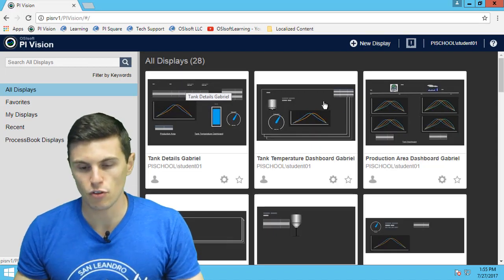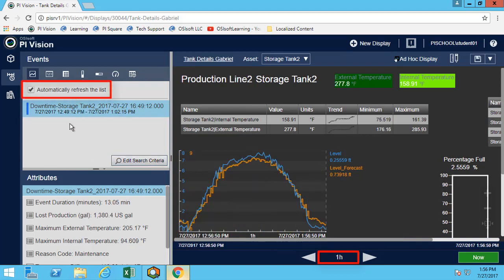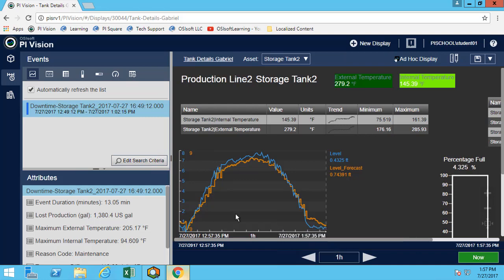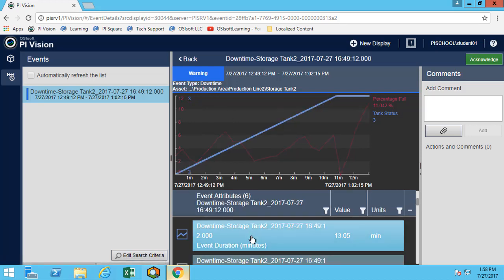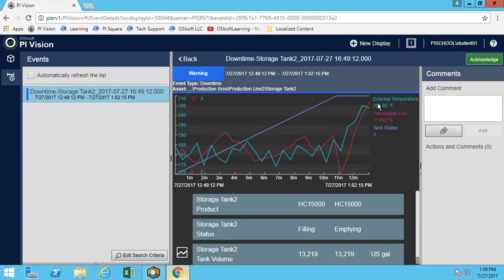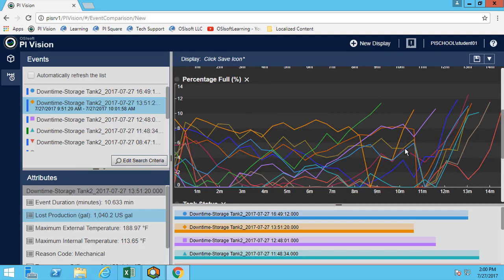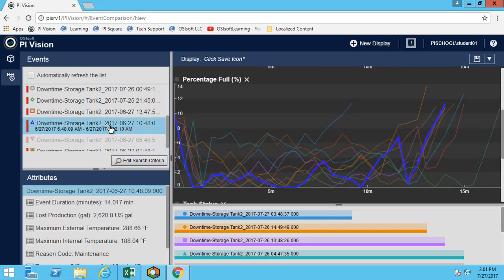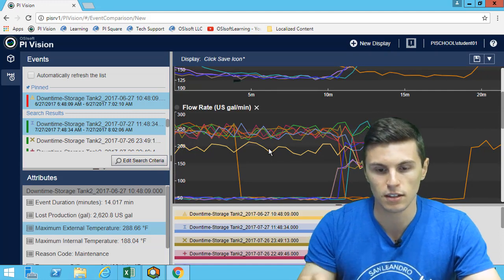OSIsoft: PI Vision I Online Course - Analyze Event Frames in PI Vision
Welcome to the OSIsoft Online Course on Visualizing PI System Data with PI Vision.